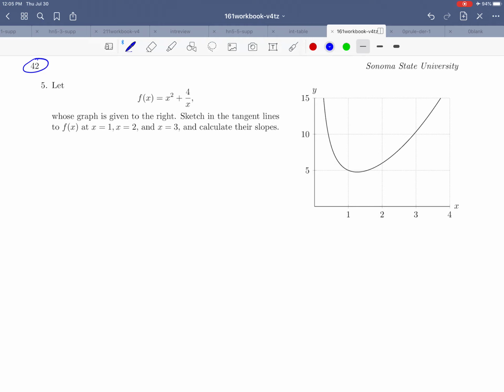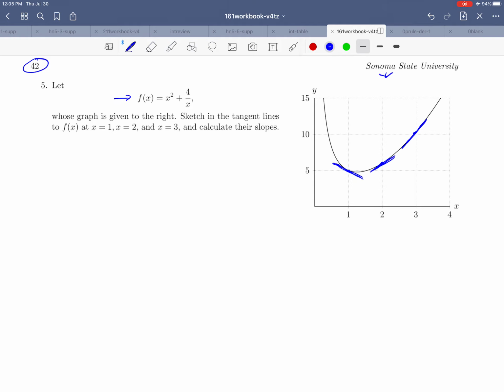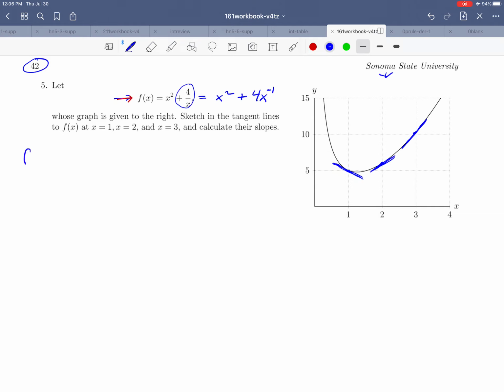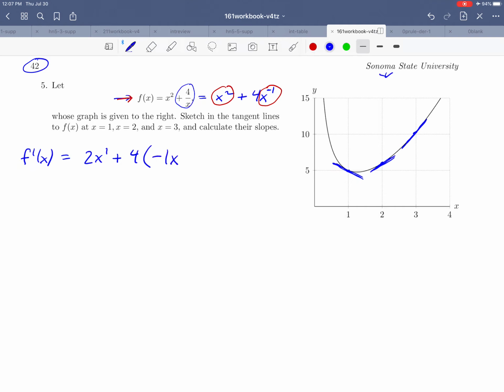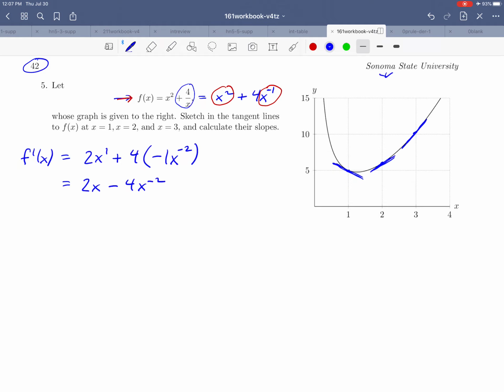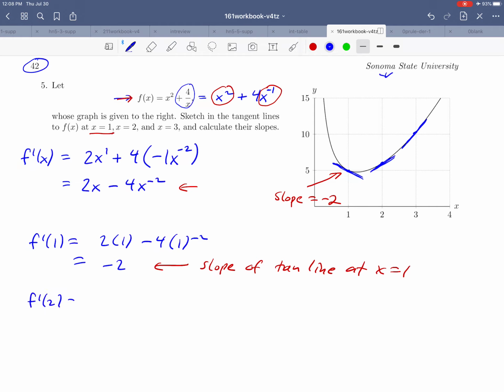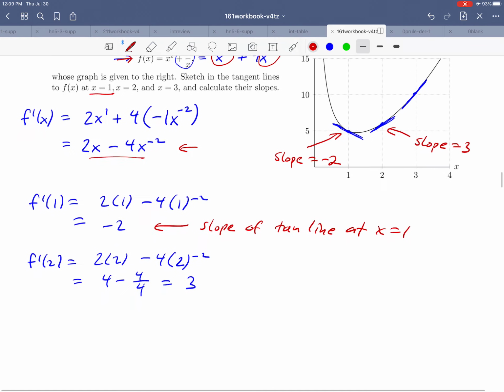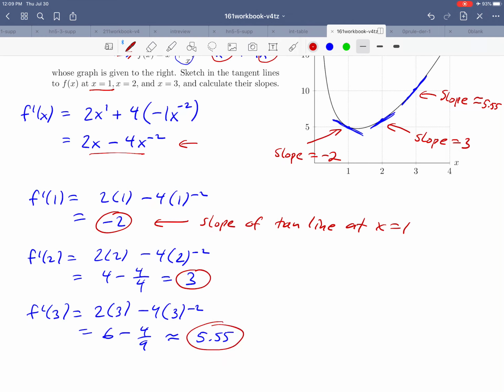Math 161 Section 2.1&2 Exercise 5